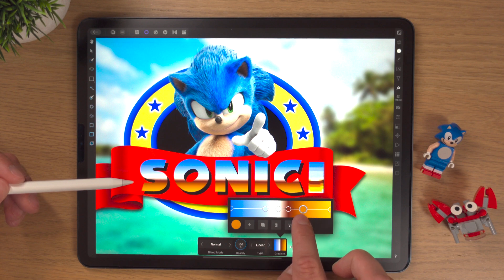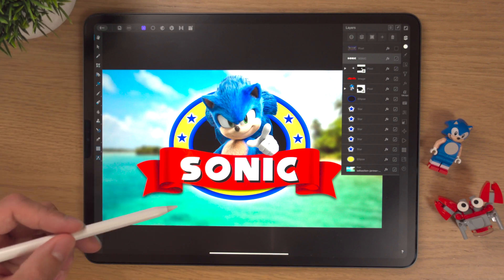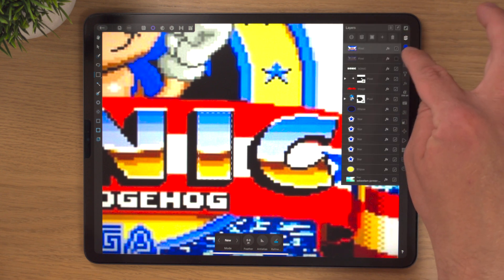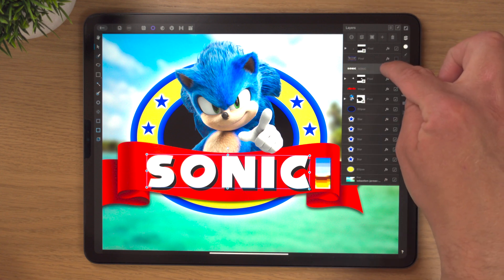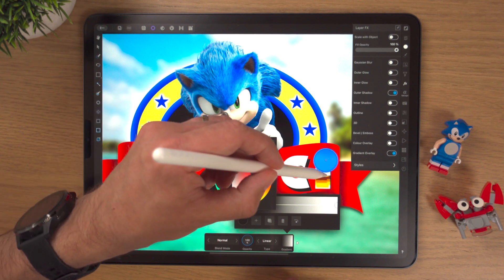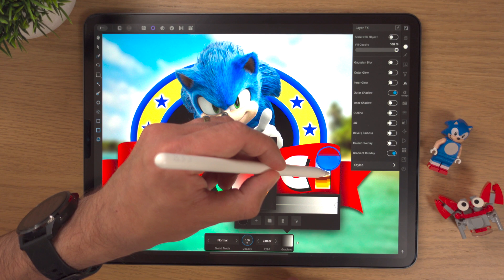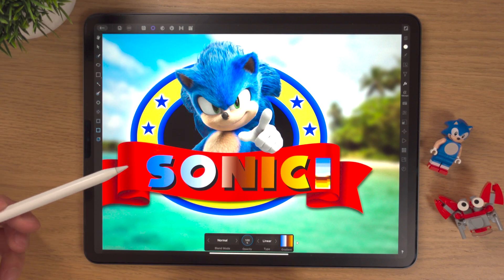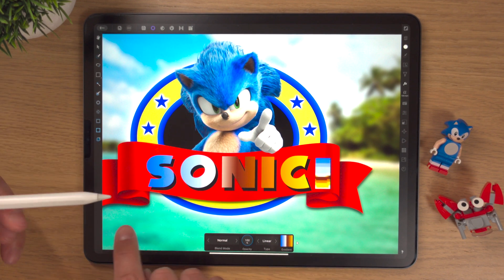How to Add a GRADIENT OVERLAY in Affinity Photo iPad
In this video, I'll show you how to add a Gradient Overlay to text using the Layer FX studio in Affinity Photo on the iPad.

🎬 Chapters:
0:00 Intro
0:20 Opening a Project
1:07 Duplicating a Layer
1:22 Making a Quick Mask
2:15 Adding a Gradient Overlay
2:53 Changing & Adding Gradient Colours
4:50 Explaining the Gradient Overlay Properties
6:22 Changing the Gradient Overlay Angle
9:47 Outro